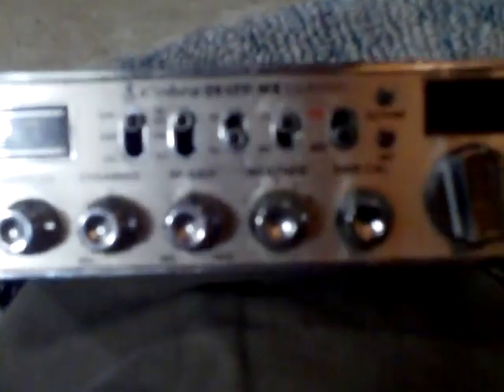New CB Mic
Got them from a friend on YouTube!